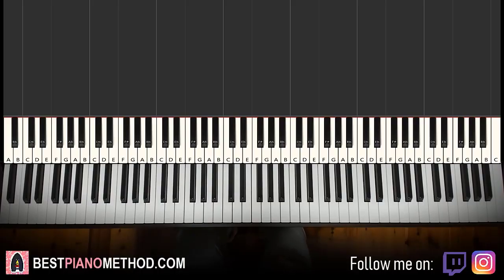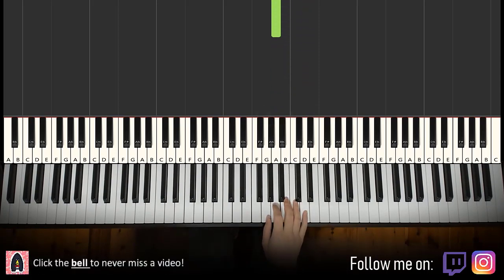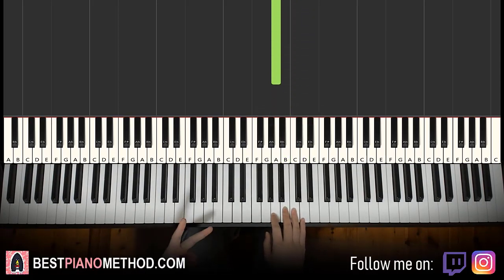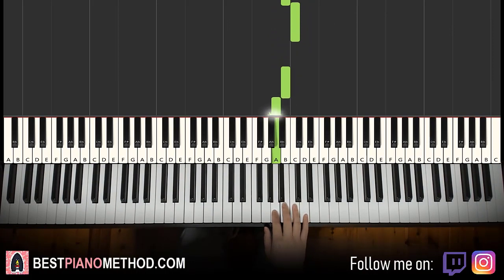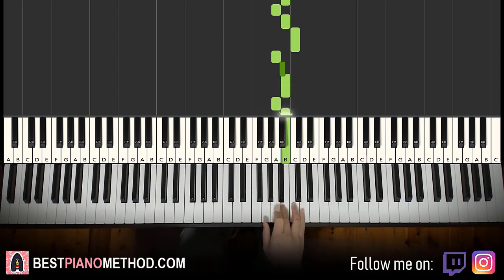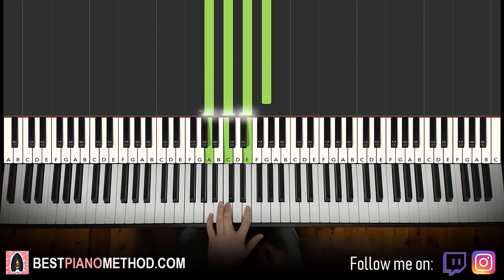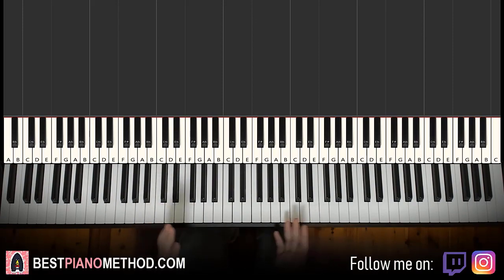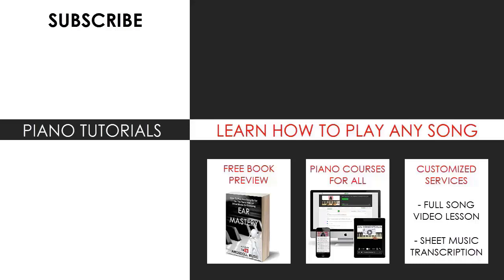Ricky Desktop - The Sharkboy Beat (Piano Tutorial Lesson)